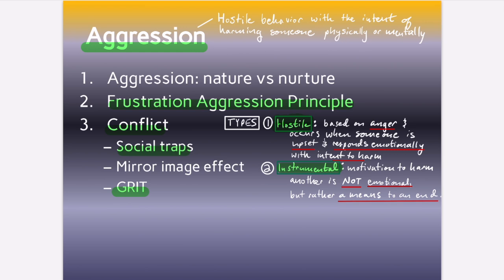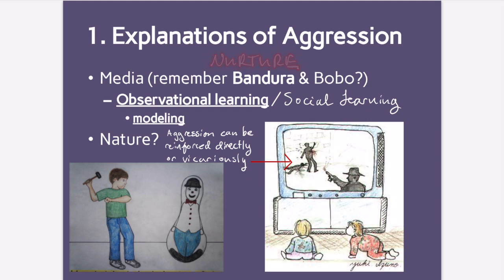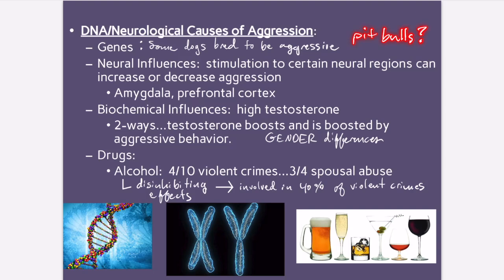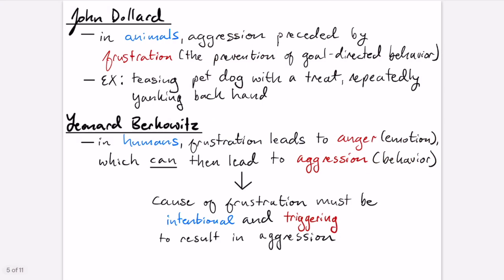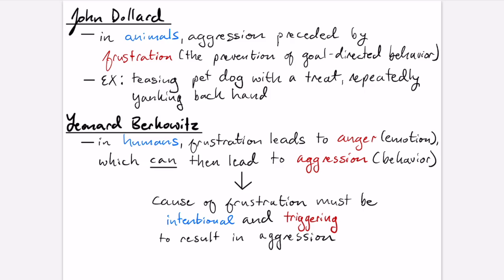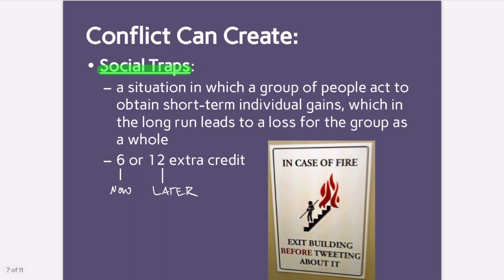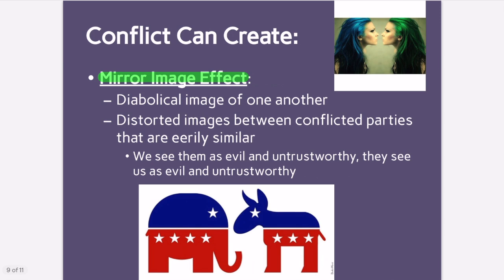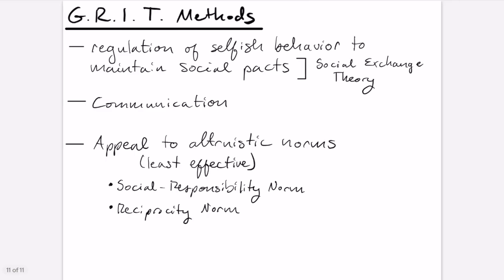Unit 4 Social Psych: Aggression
4.3.B Explain how being in a group can affect an individual’s behavior and mental processes.
4.3.B.1 Cultural Phenomena